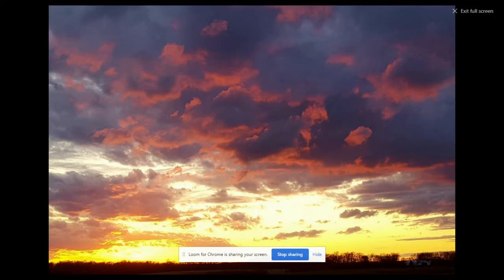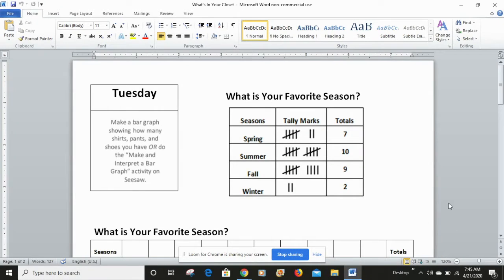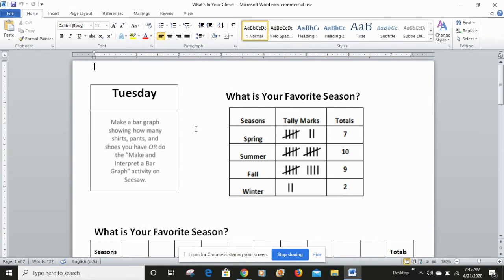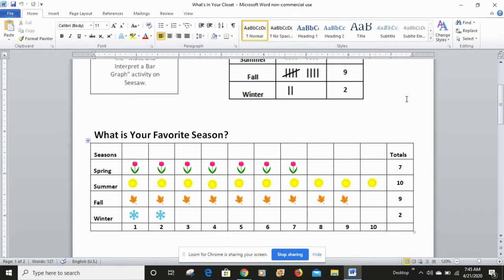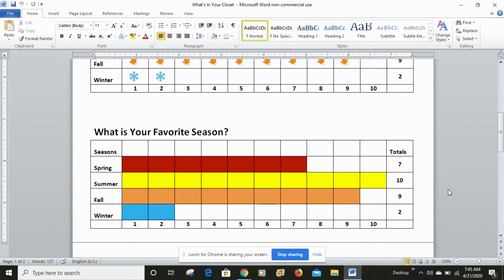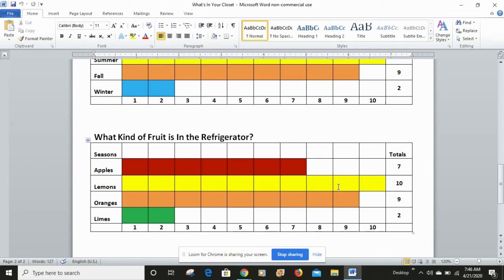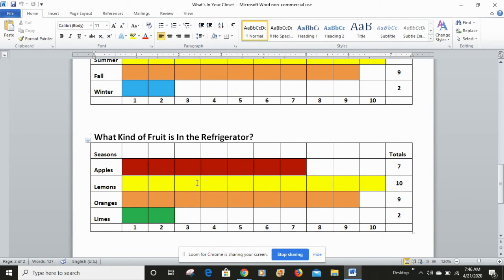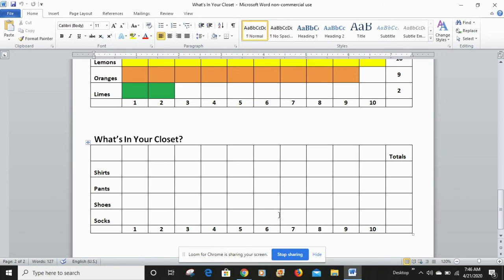Math with Mr Askelson, 1st Grade: Tuesday, 4.21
Bar graphs.  April 21, 2020